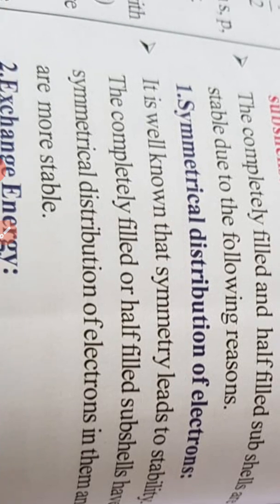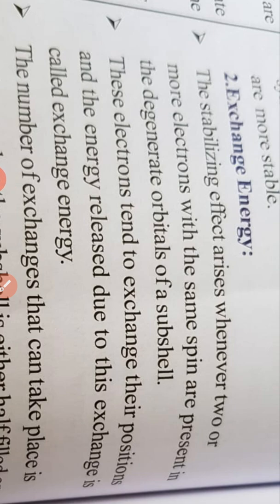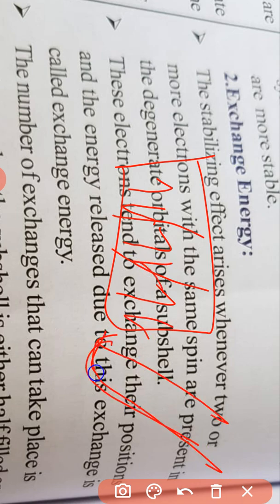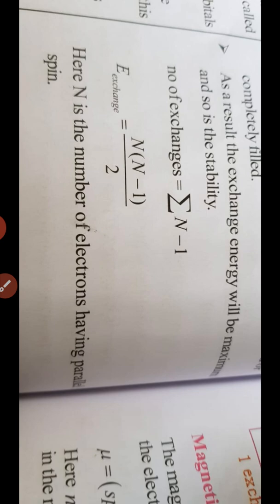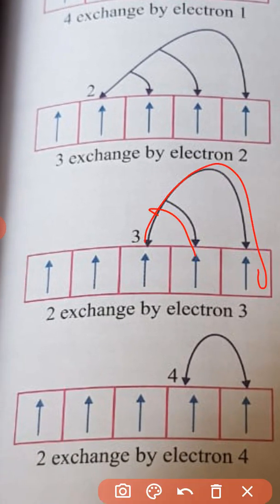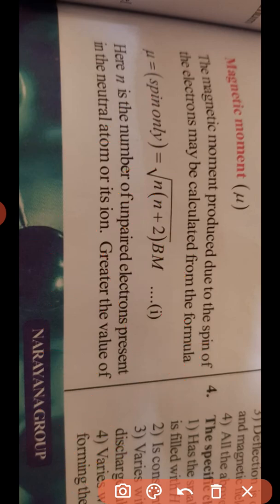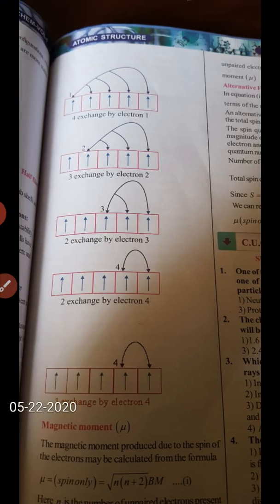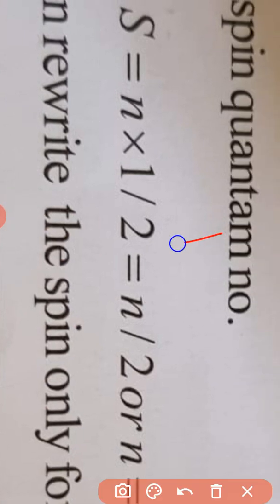Class 11 Chapter 1/Atomic Structure#16END/CHEMISTRY WALLAH